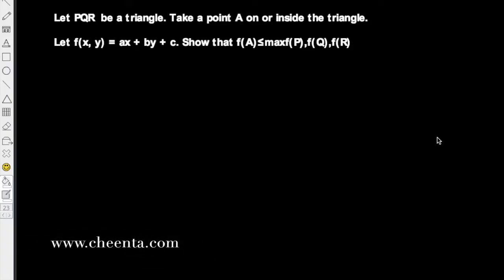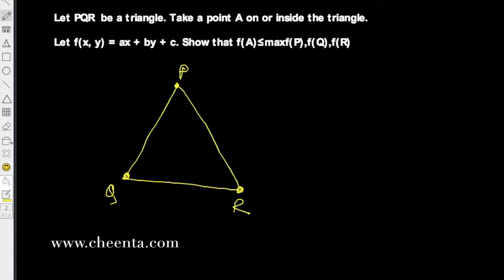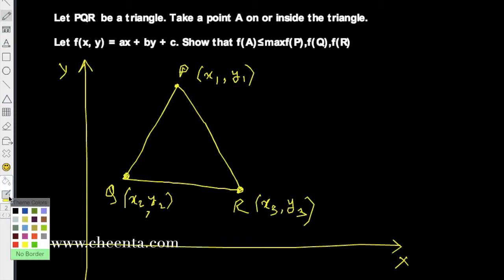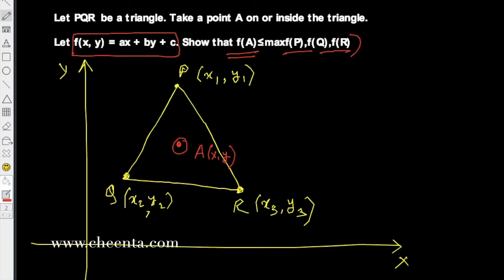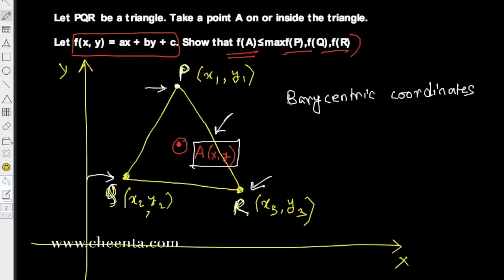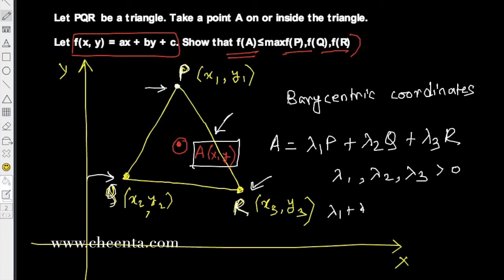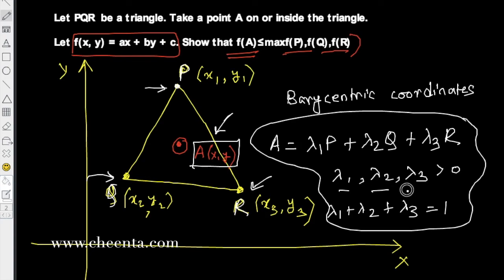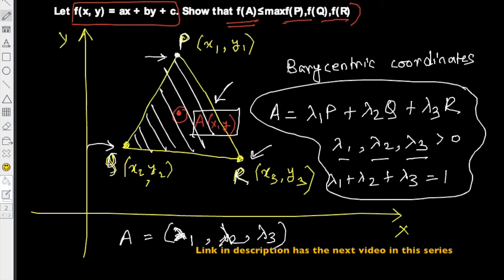Barycenter I.S.I 2014 Subjective Problem 2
Let's discuss a problem from ISI 2014 based on Barycenter.

Happy learning!